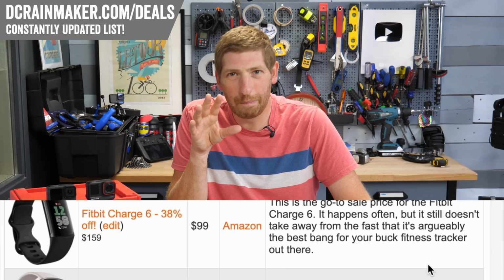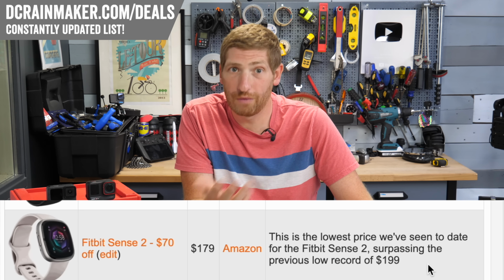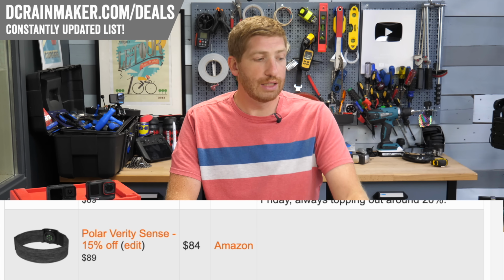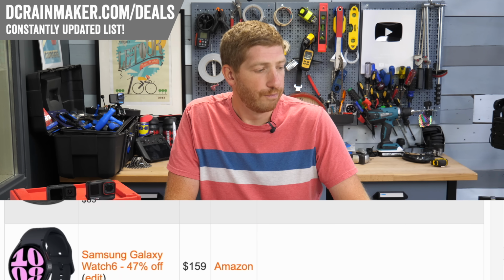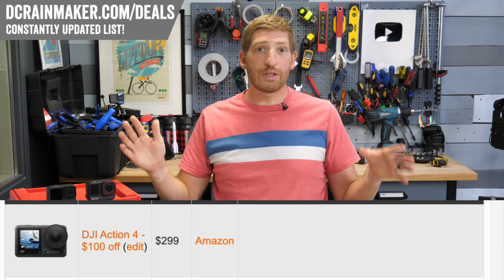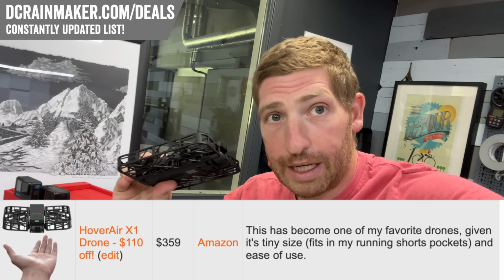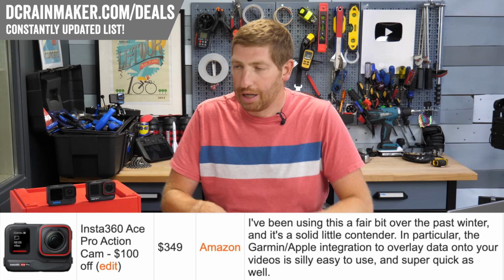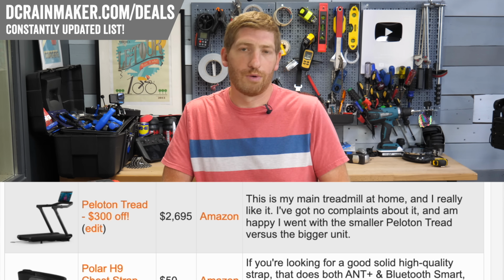Incredible Sports Tech Deals (July 17th - All Still Good!)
Here's all your Amazon Prime Day Deals, from the Garmin Epix at $449 to the Apple Watch Ultra 2 at $699, and countless more. I dive into what to buy, and what to skip!

Apple Watch Ultra 2 for $699
Apple Watch Series 9 for $279
Apple Watch SE (2nd Gen) for $169
Fitbit ACE LTE Kids Watch for $179
Fitbit Charge 6
Garmin Edge 1040 for $449
Garmin Epix for $449
Garmin Fenix 7 Sapphire for $549
Garmin Forerunner 255 Music for $219
Garmin Forerunner 955 for $319 (expand out sidebar to see lower price)
GoPro Hero 12 Black
Hover X1 Drone
Insta360 Ace Pro Action Cam
Wahoo BOLT V2
Wahoo ROAM V2